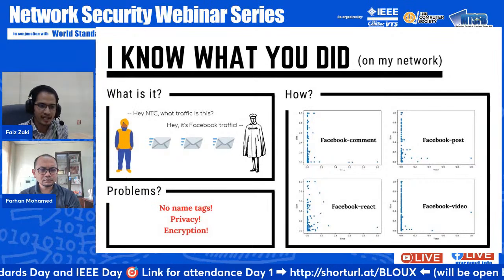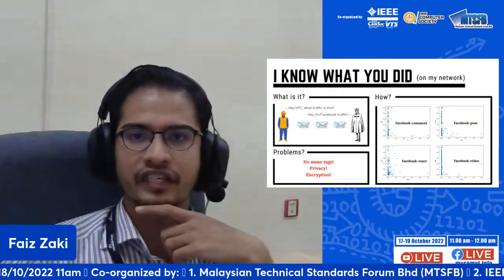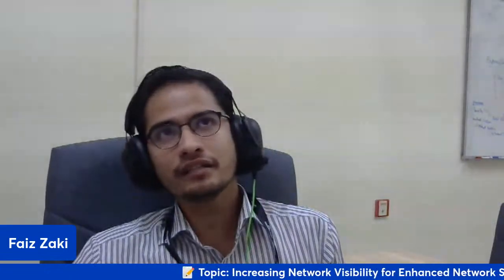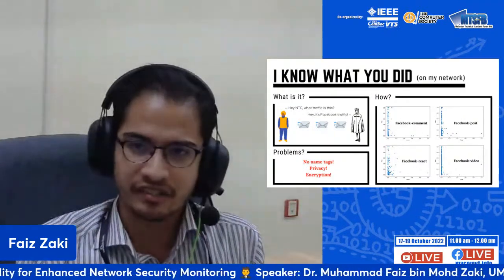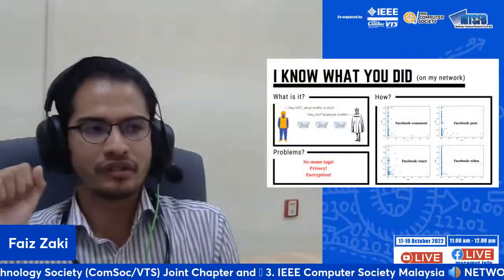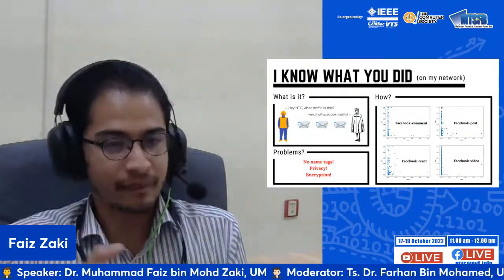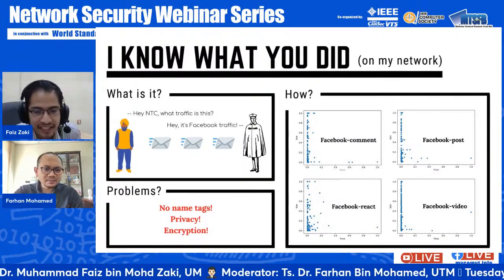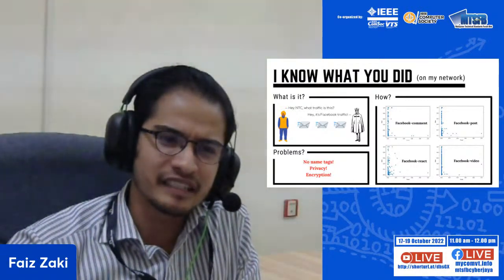"NETWORK SECURITY WEBINAR SERIES (17-19 OCTOBER 2022)" - DAY 2: TUESDAY 18/10/2022 11AM - 12PM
🔊 NETWORK SECURITY WEBINAR SERIES (17-19 OCTOBER 2022) 🔊
in conjunction with the World Standards Day and IEEE Day

🔵 DAY 2: TUESDAY 18/10/2022 11AM - 12PM
 📝 Topic: Increasing Network Visibility for Enhanced Network Security Monitoring
👨🏻‍💼 Moderator: Ts. Dr. Farhan Bin Mohamed, UTM
👨‍💼 Speaker: Dr. Muhammad Faiz bin Mohd Zaki, UM

Link for Attendance Day 2 (will be opened between 11:30am - 1pm)
Link for Quiz 2 (will be opened after 12pm)

FREE and open to all. E-certificate of attendance will be provided to participants. There will also be quizzes with interesting proizes to be won at the end of every session!

Co-organized by:
1. Malaysian Technical Standards Forum Bhd (MTSFB)
2. IEEE Malaysia Communications Society and Vehicular Technology Society (ComSoc/VTS) Joint Chapter and
3. IEEE Computer Society Malaysia

Abstract
Granular traffic classification categorizes traffic into detailed classes like application names and services. Application names represent parent applications, such as Facebook, while application services are the individual actions within the parent application, such as Facebook-comment. These granular classes are still insufficient to keep pace with modern applications that offer various services. Accordingly, this talk explores an even more granular classification by dividing the application service class into inter-application and intra-application services to provide more insights. Inter-application service refers to a similar service between different parent applications, such as Facebook-comment and Youtube-comment, whereas intra-application service differentiates services within the same parent application, such as Facebook-comment and Facebook-post. Most studies focus on classification at the application name and inter-application service levels. In contrast, classification at the intra-application service level receives far less attention due to its complexity despite providing the highest flexibility. Therefore, this talk presents GRAIN, a granular multi-label approach to classify encrypted traffic at all three levels of granular classification: application name, inter-application and intra-application service levels using a classifier chain. GRAIN chains two random forest classifiers to produce a multi-label classification using seven novel statistical features based on packet payload length. The utilized features are independent of the packet payload content, thus unaffected by packet encryption and preserving user privacy. A thorough performance evaluation showed that GRAIN achieved a commendable performance across different datasets and baseline classifiers.